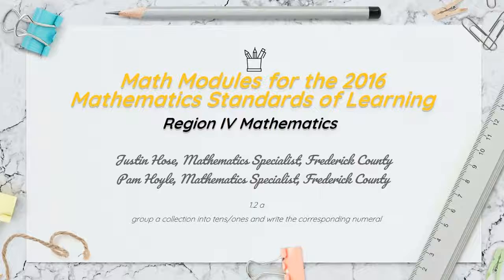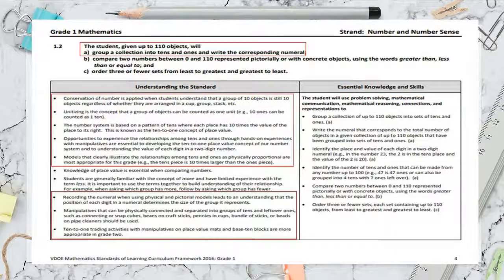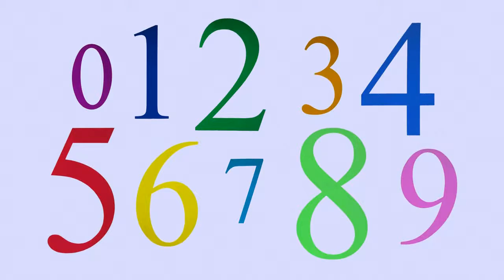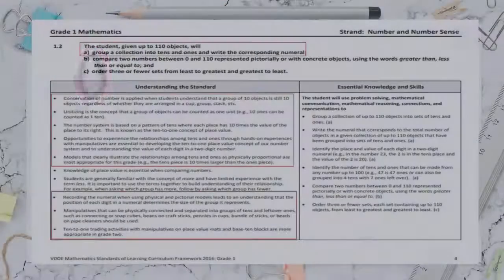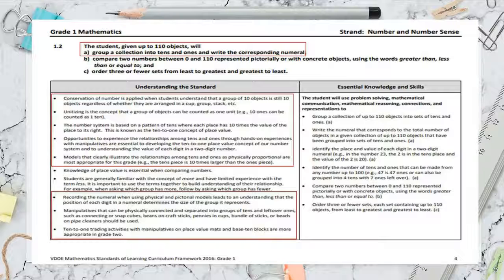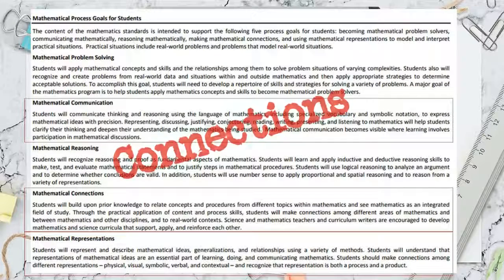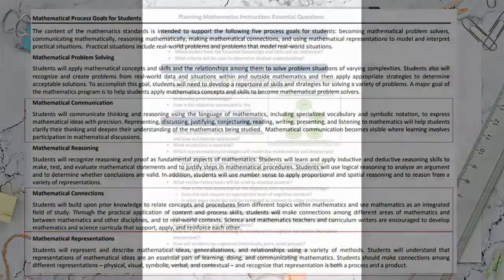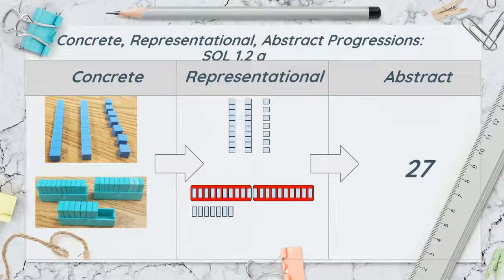Math Standard 1 2a Background Information